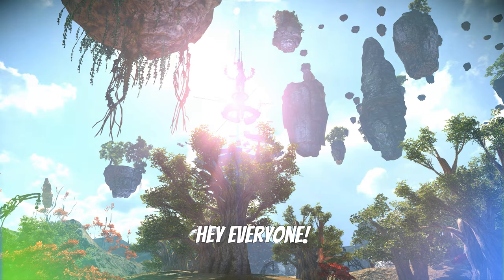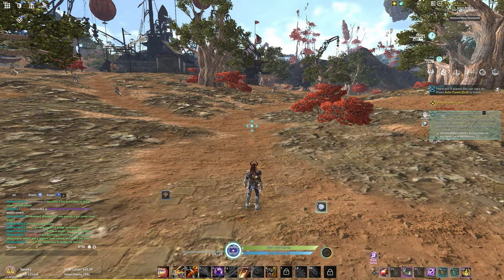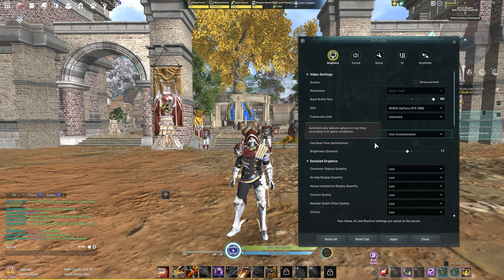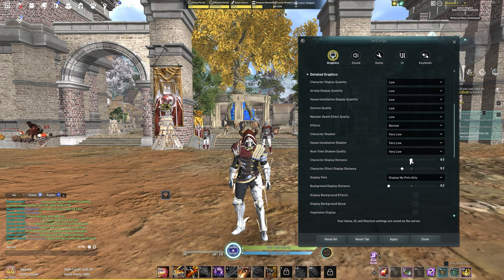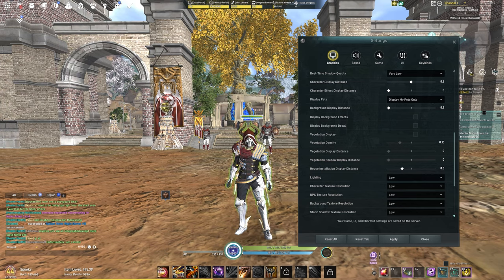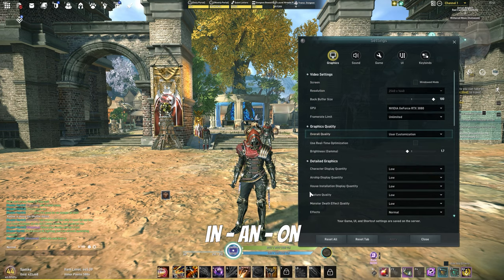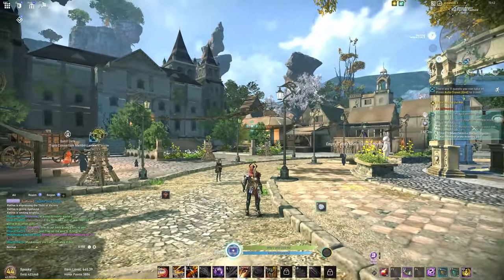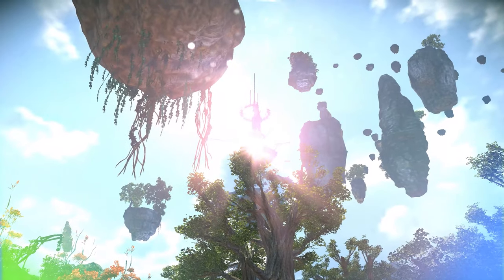Elyon - The BEST Settings for Performance!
In this video I cover the Settings that I would recommend for the best performance WHILE still looking good enough. I hope this helps! :)

0:00 - Intro
0:27 - Starting at Lowest Graphics
3:32 - New Settings Applied
4:20 - Outro / Final Thoughts